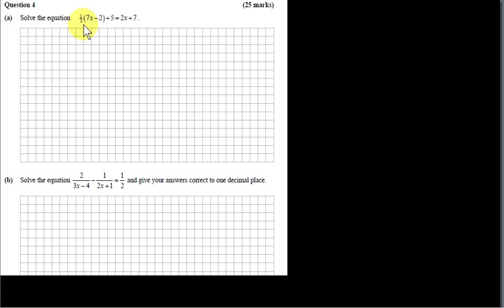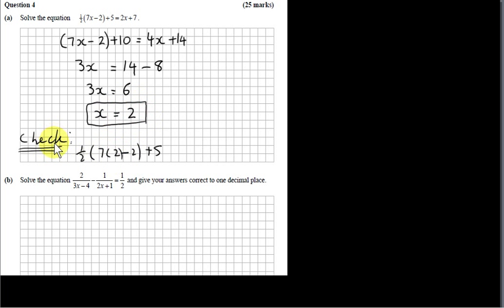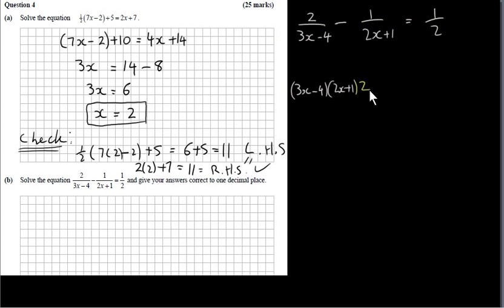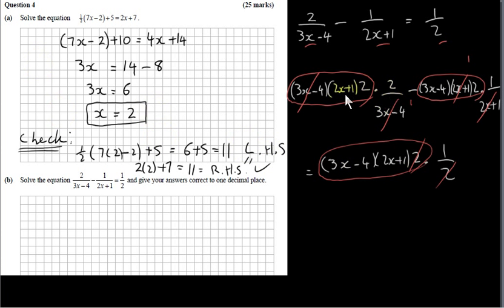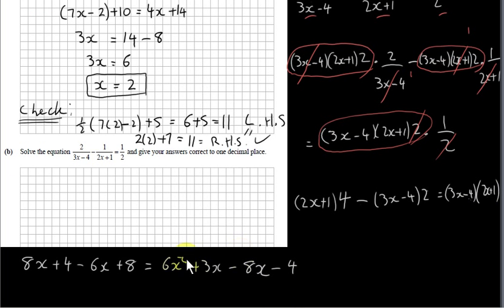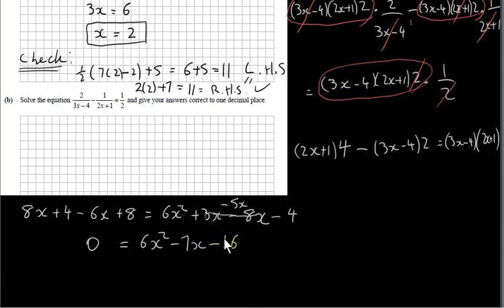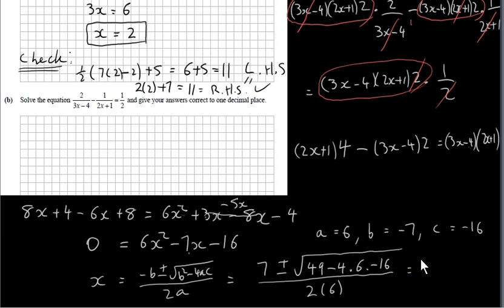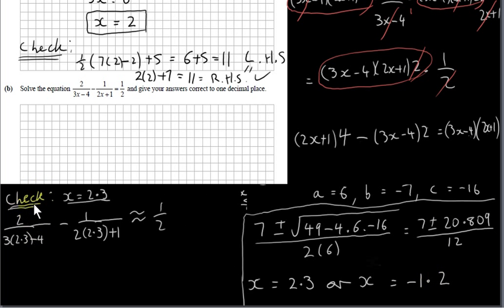Q4 Algebra - Project Maths OL Paper 1 (2012)